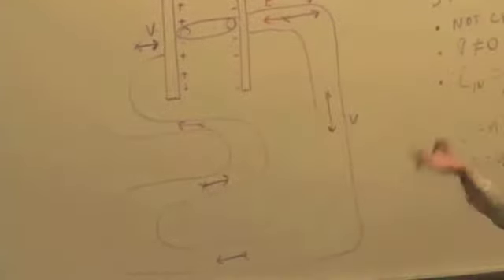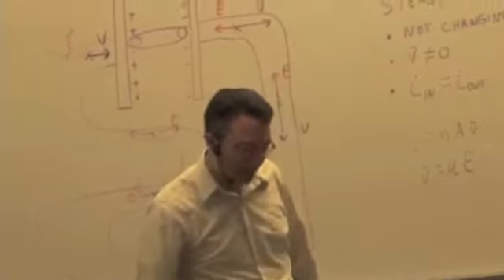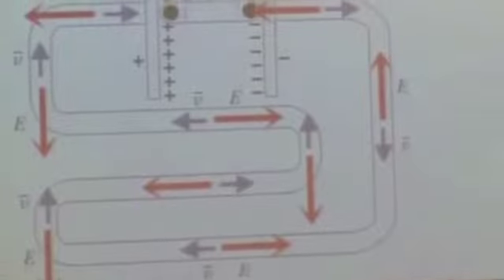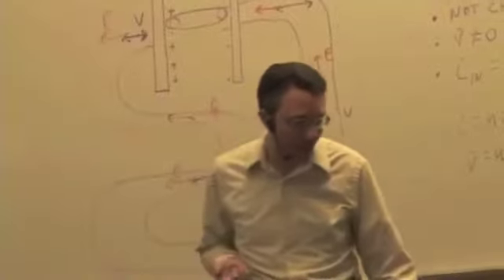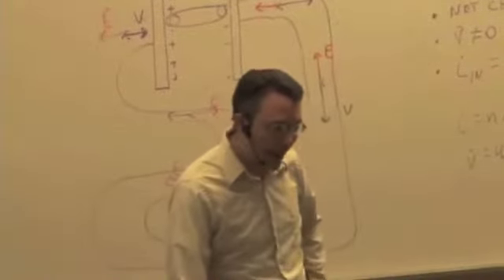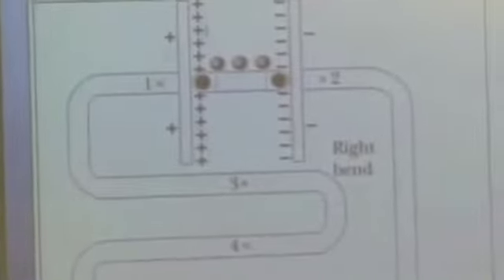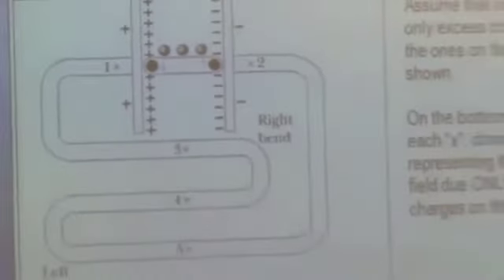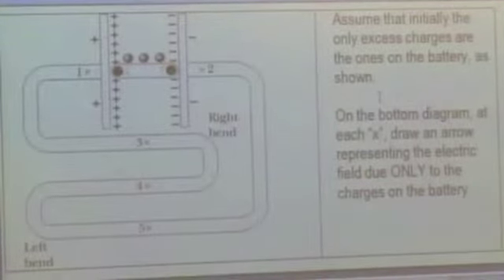M & I II: Surface Charge and Circuits Video 1 Part 2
Surface Charge Feedback Mechanism: Q&A